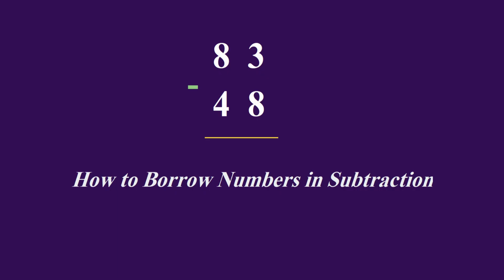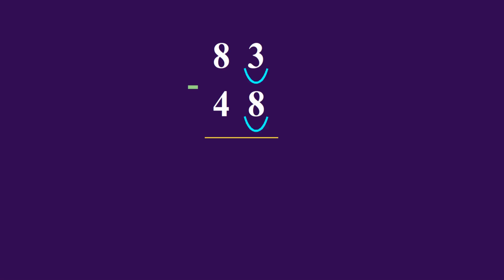How to Borrow Numbers in Subtraction